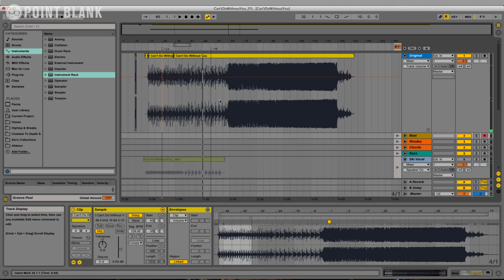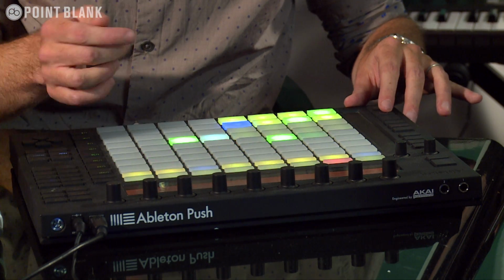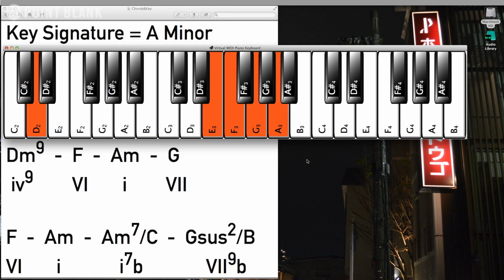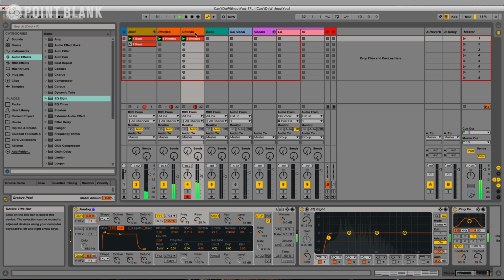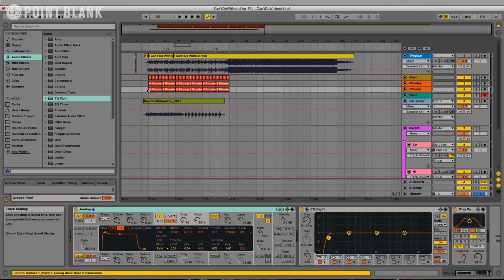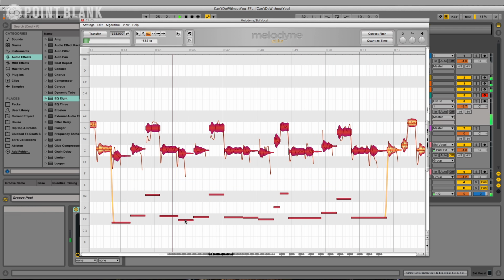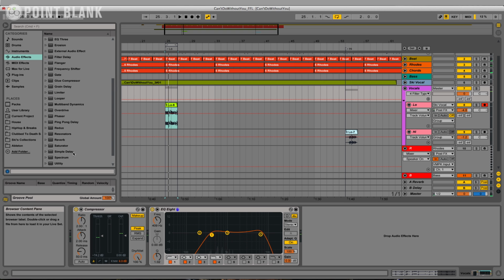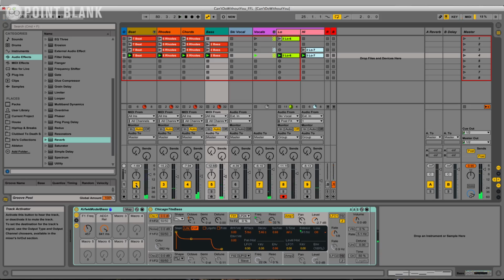Caribou - Can't Do Without You: Ableton Live Deconstruction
After a brief summer break, Friday Forum is back with another deconstruction from PB's very own half-man half-keyboard and Electronic Music Composition (EMC) course. This time, we're tackling one of the songs of the summer - Caribou's Can't Do Without You.

Point Blank is based in London, the home of electronic music, and has been voted 'Best Music Production and DJ School' by DJ Mag. You can learn Ableton Live or Logic Pro via our online courses or in our state-of-the-art studios in Hoxton.